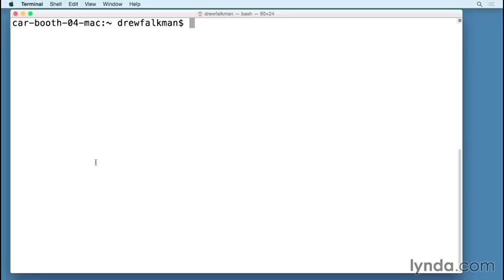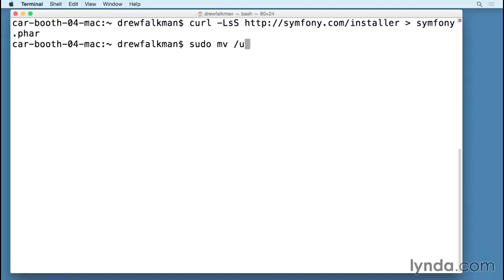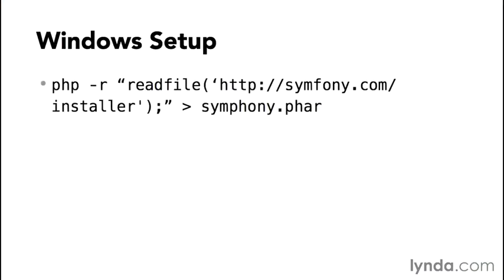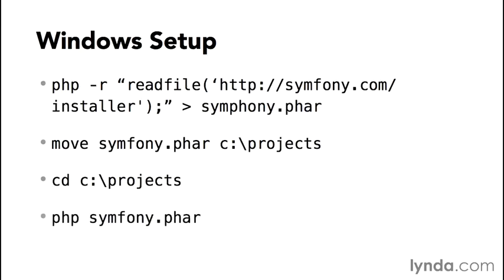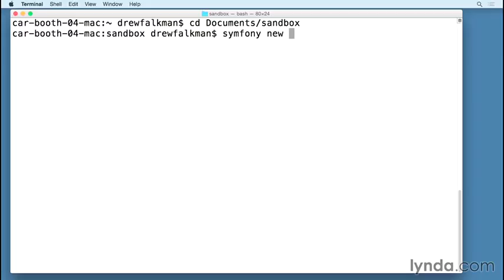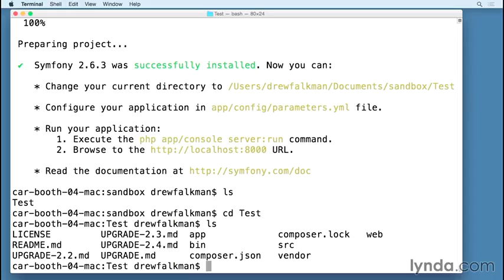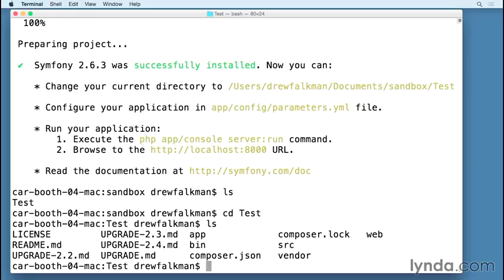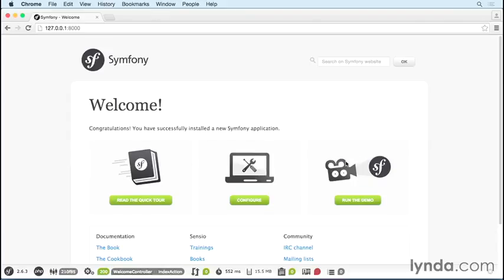315196 03 04 XR15 symfony setupmp4